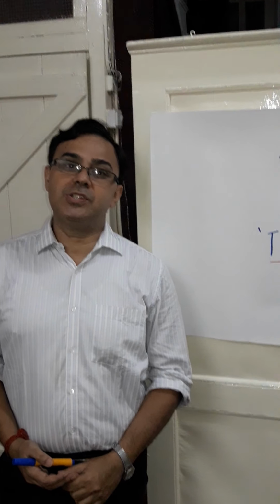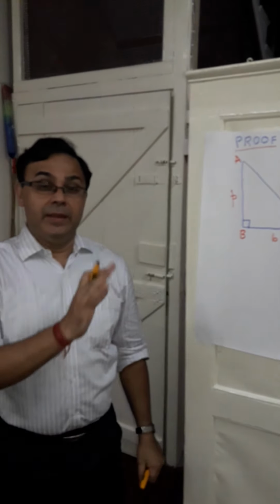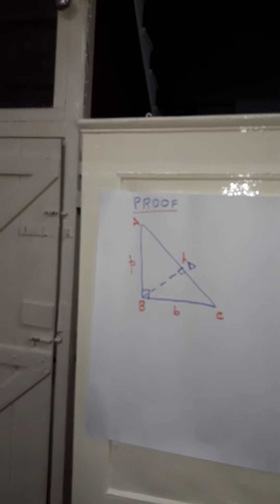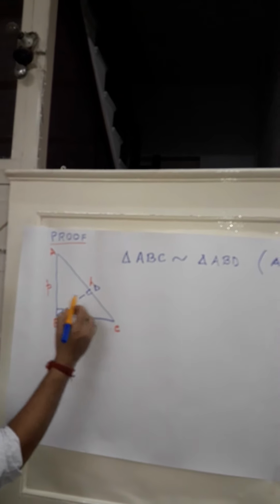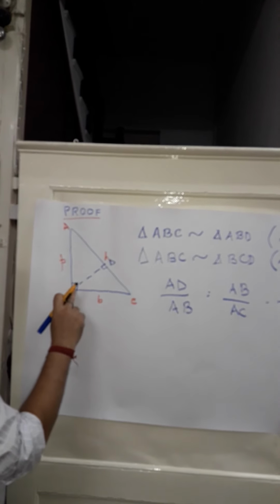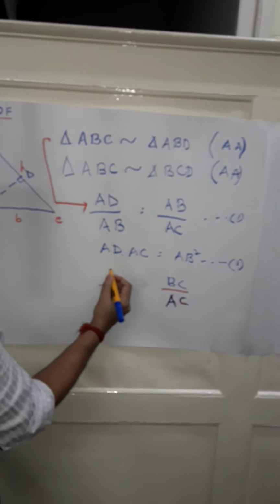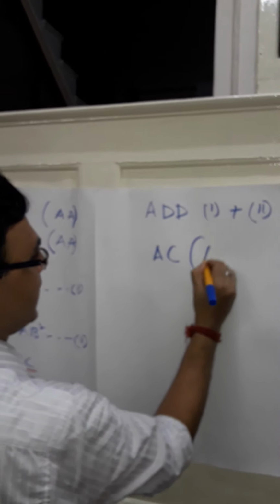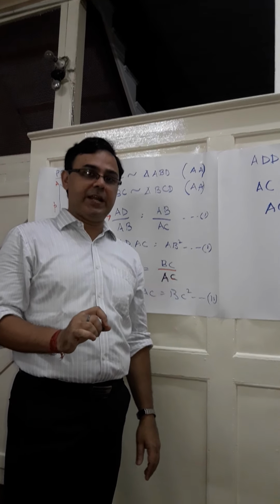The Learning Hall- A Mathematical Theorem